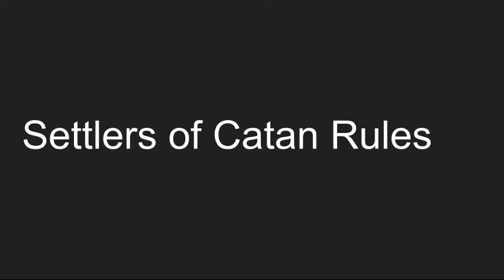Settlers of Catan - Rules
Build a Better Book Project
Fall 2021